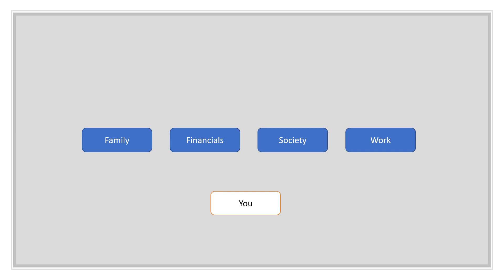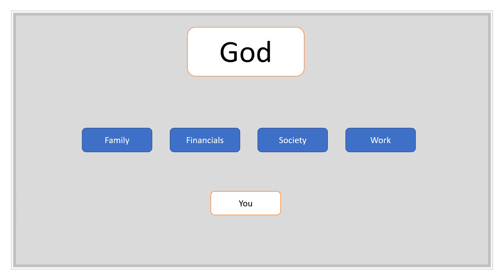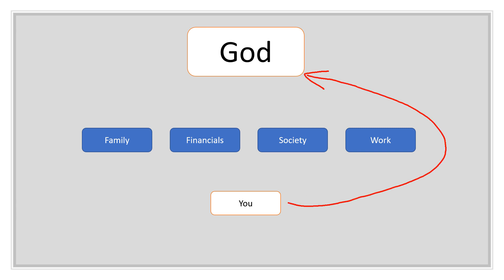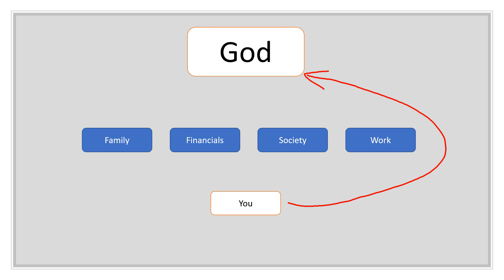What do you do when you feel insignificant against pressures of life?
There is so much pressure that all of us feel. Pressure from Family, Work, Society, Financials. What do you do when you feel so insignificant against all of these forces?

I attempt to answer that question here.